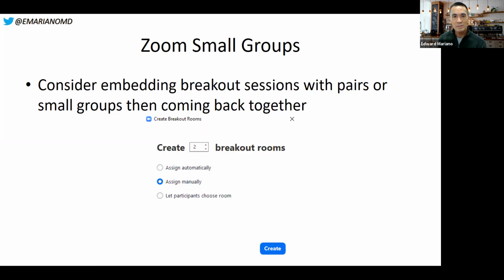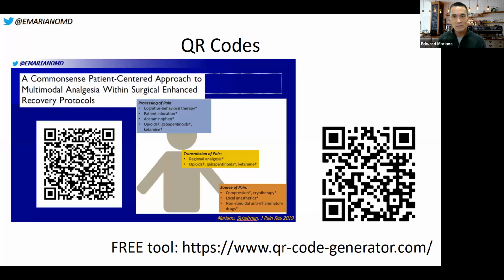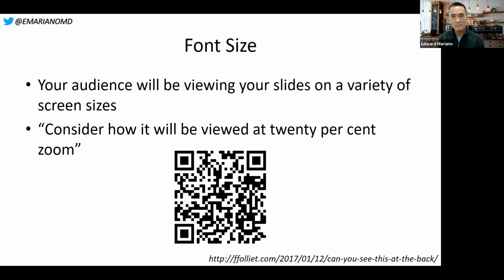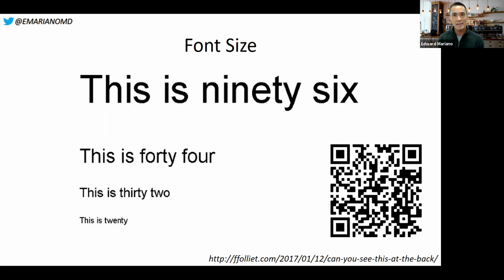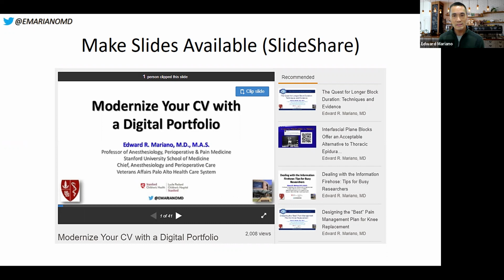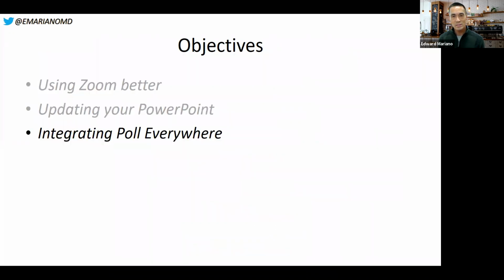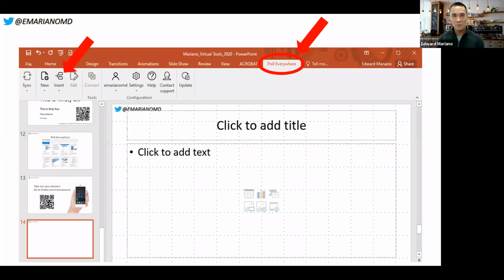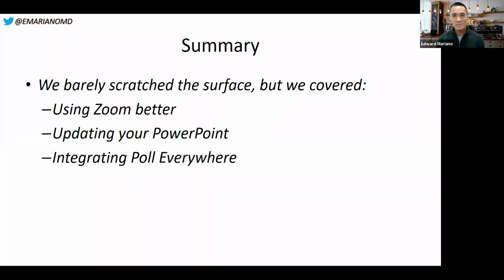Virtual Tools and Tips for Online Presentations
This is an updated version of a presentation I gave for the 2020 meeting of the Association of Anesthesiology Specialty Program Directors. I discuss some advantages of virtual teaching and learning, Zoom features, tips for improving slide presentations in PowerPoint, and how to use Poll Everywhere to increase engagement.